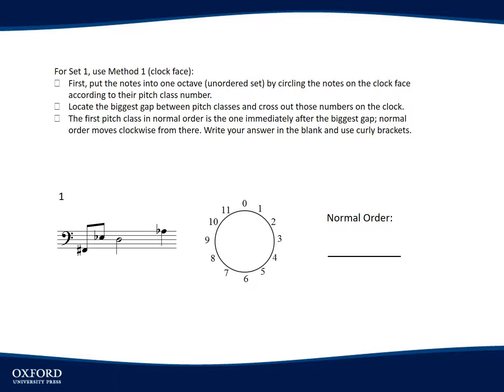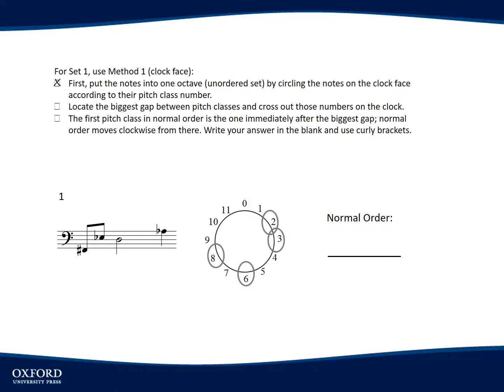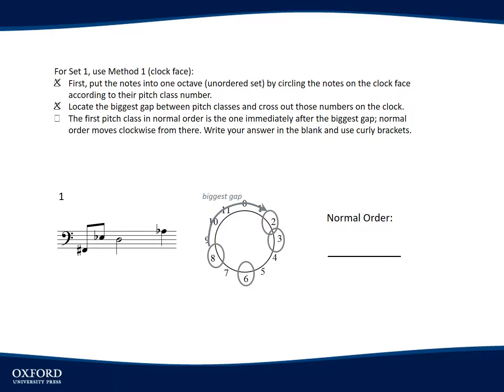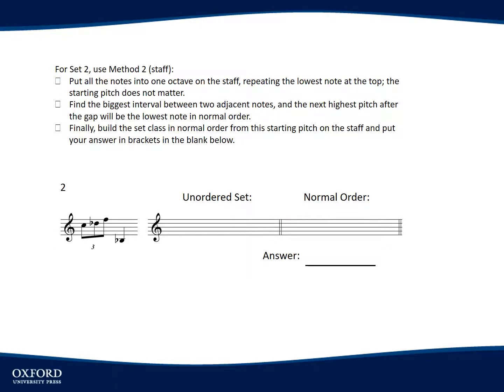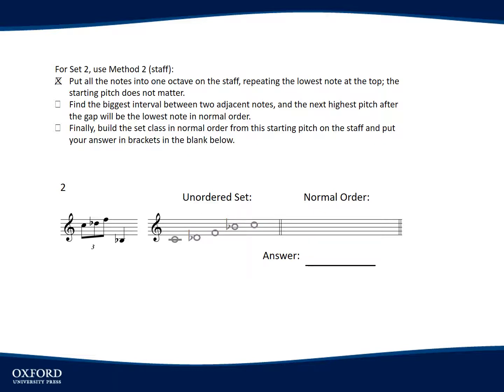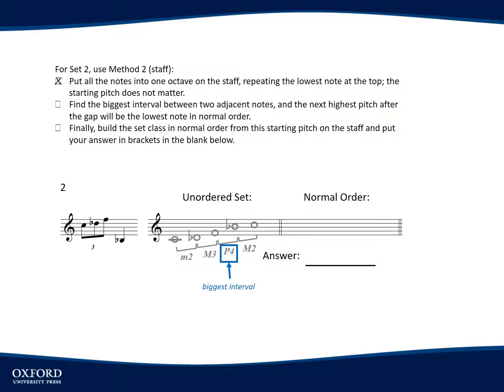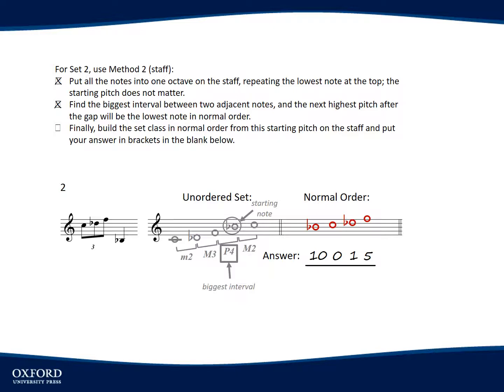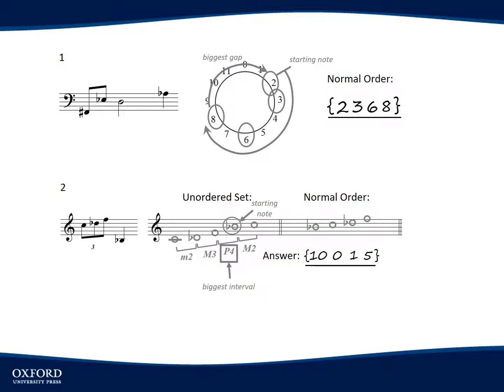How Did We Do It: Normal Order